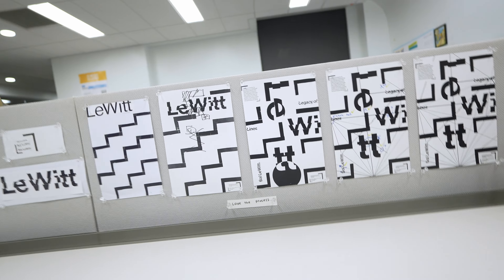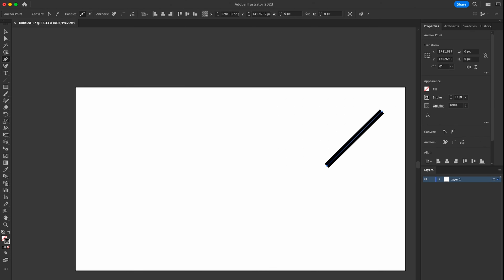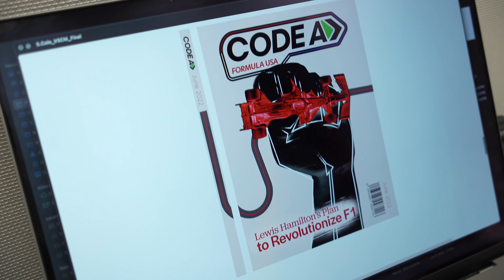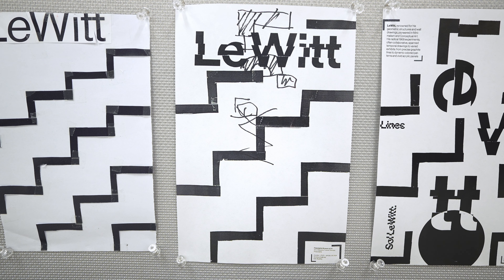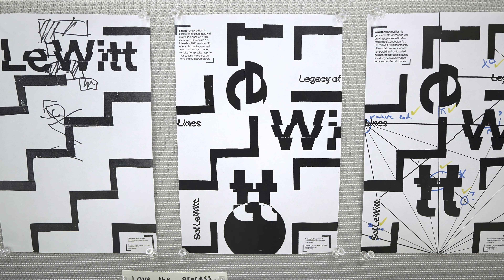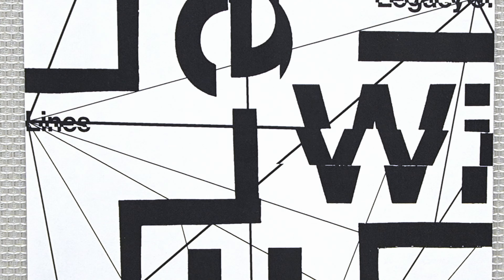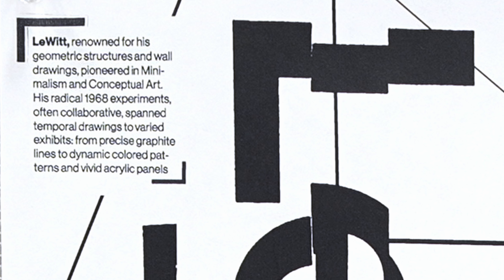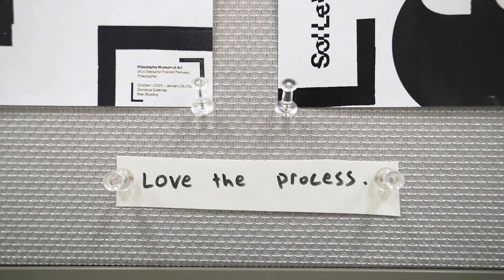You Have to Love the Process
S2024E030

🏜️: 264